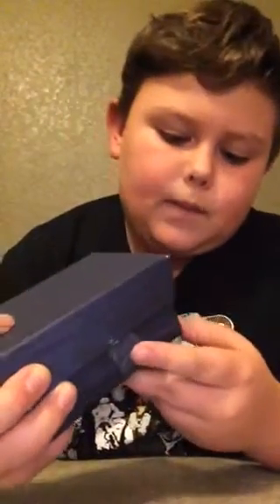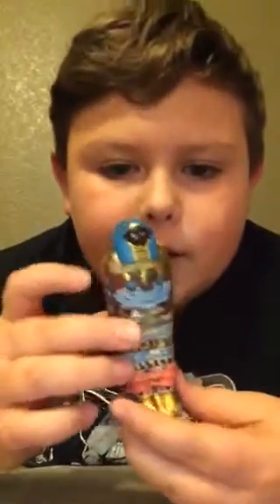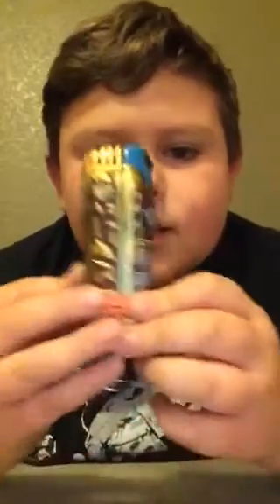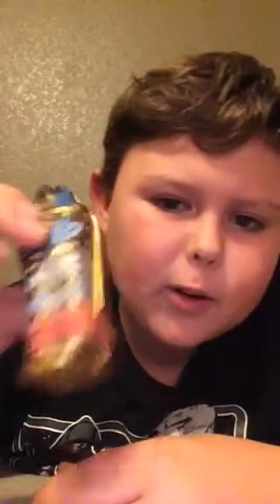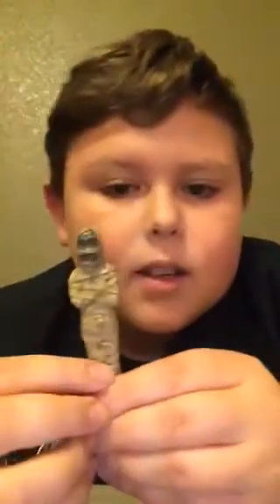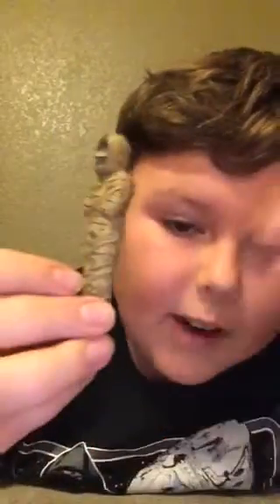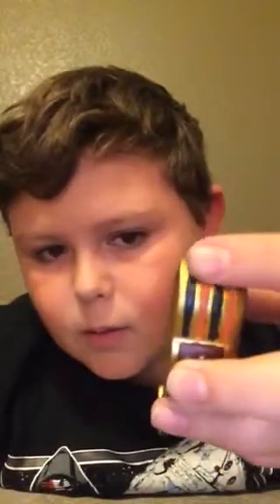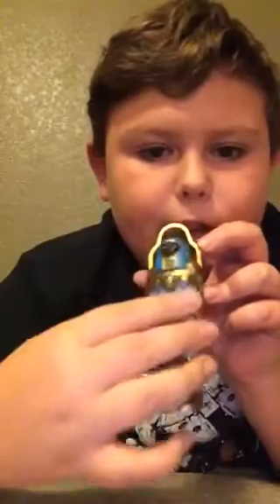Mummy replica reviewz